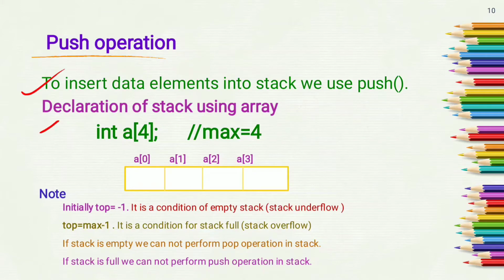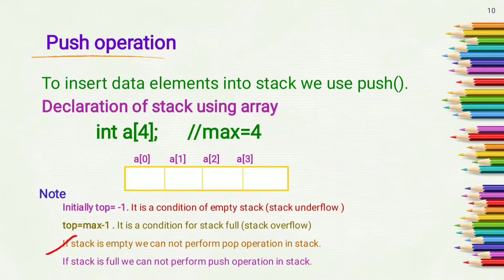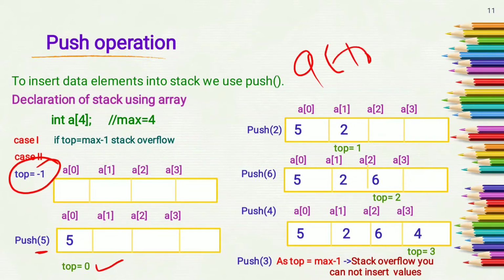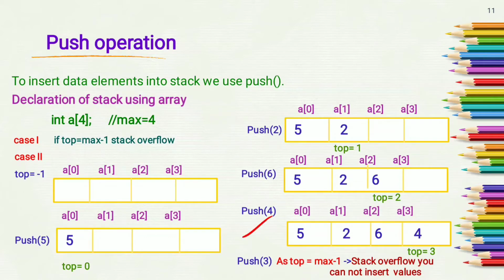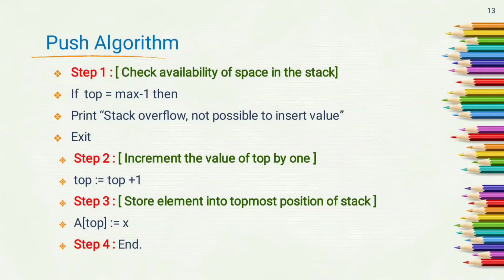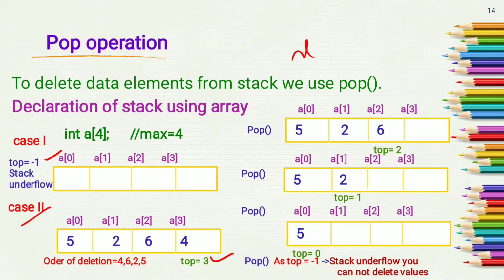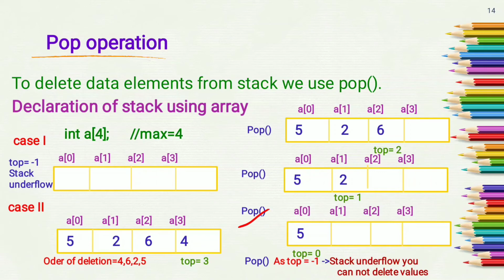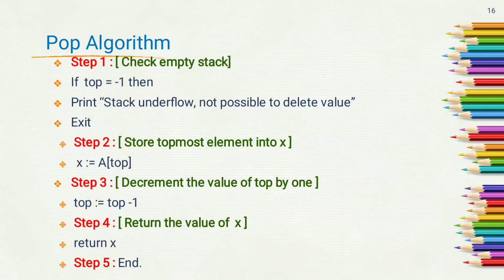Array Implementation of Stack - lecture 41/ DAA